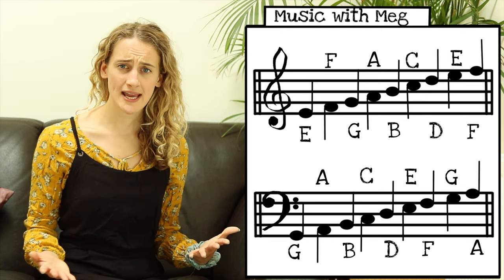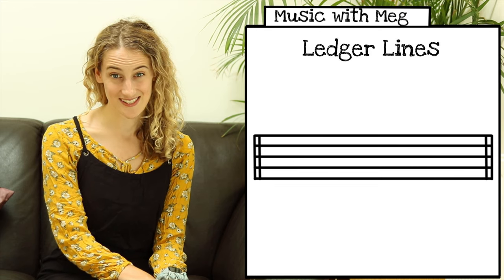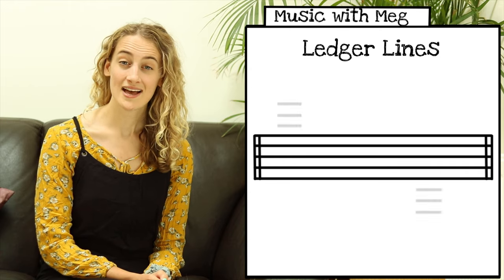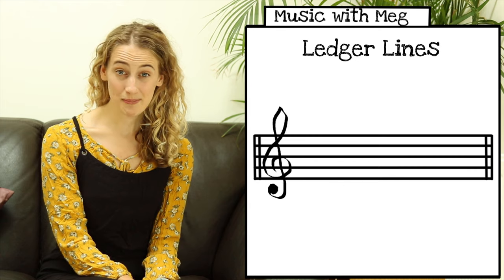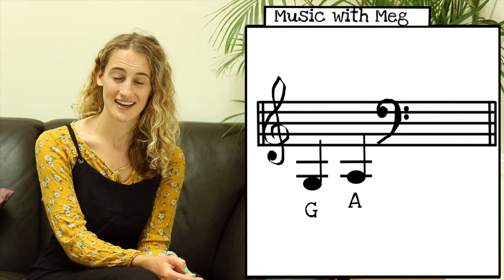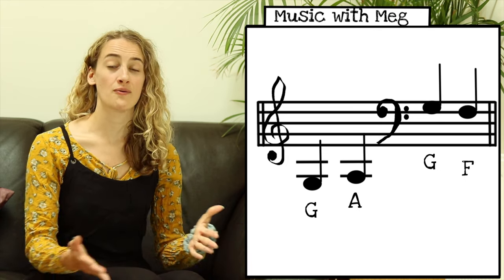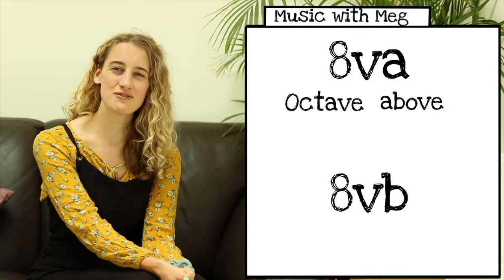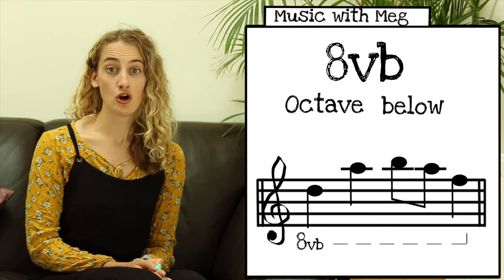Reading Music Level 3: Ledger Lines!! | Kids Music Lessons | Music Theory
Welcome to Music With Meg - online music classes for children! Have fun while meeting new instruments, learning music theory and exploring the wonderful world of music!

This week we're learning more about reading music - how to read notes that go above and below the stave/staff. We learn about Ledger Lines, changing clefs, 8va and 8vb markings!